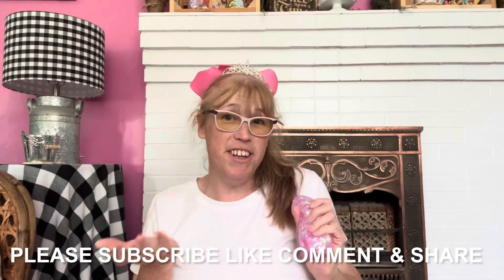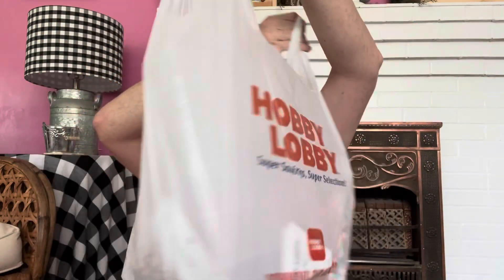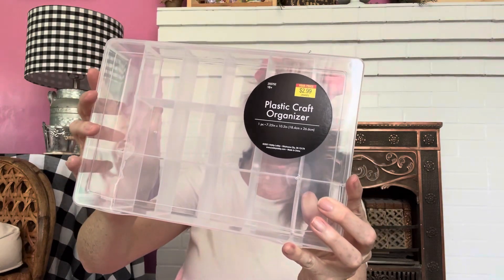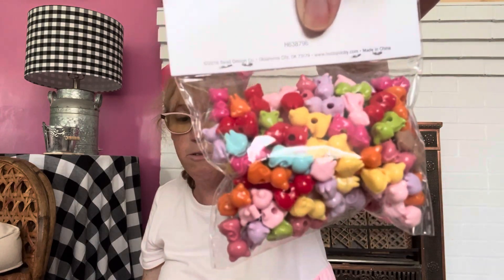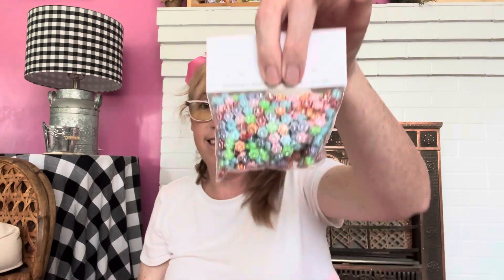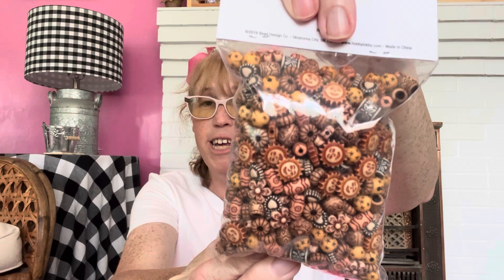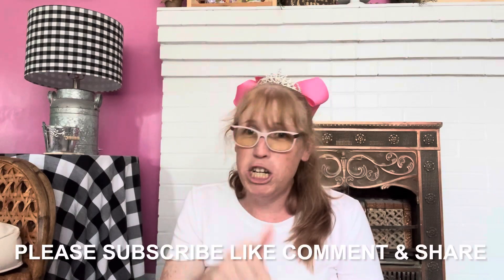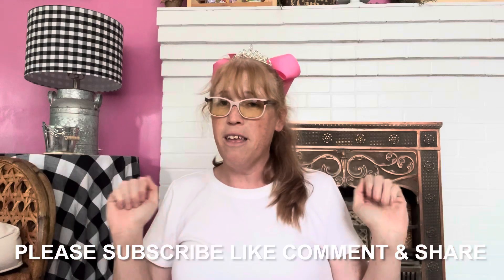Hobby Lobby shopping Haul | Princess Tessa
Princess Tessa shares what she got from hobby lobby ​⁠